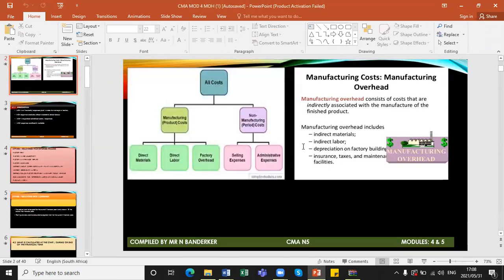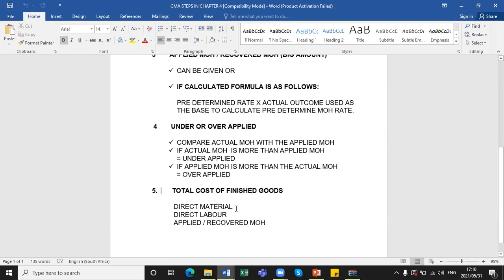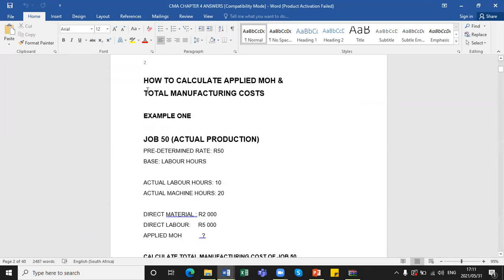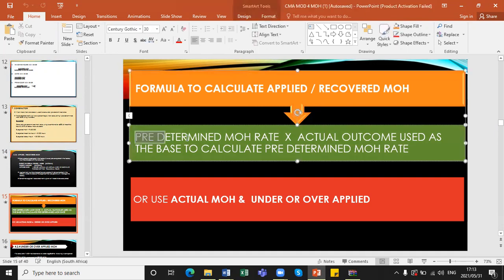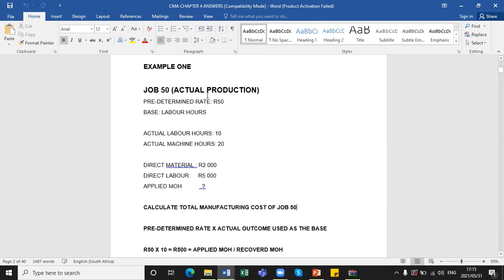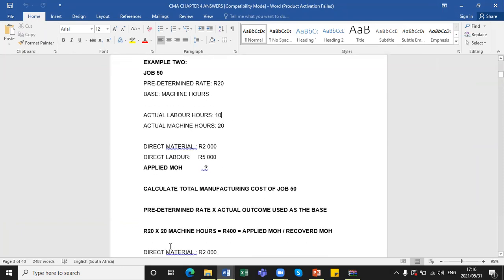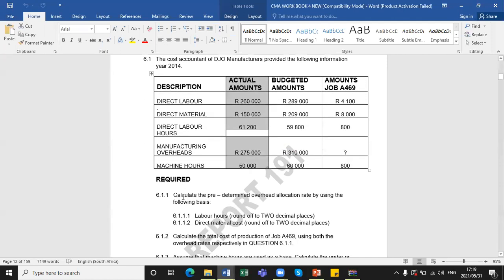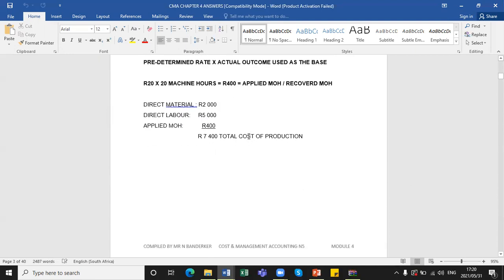Video: Applied MOH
Video on applied MOH